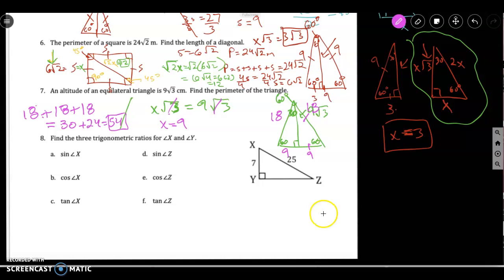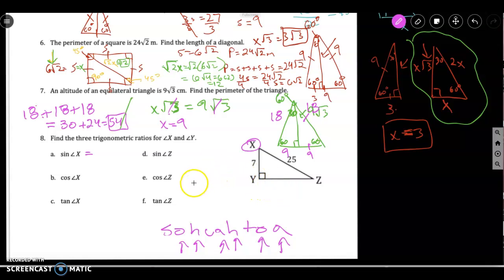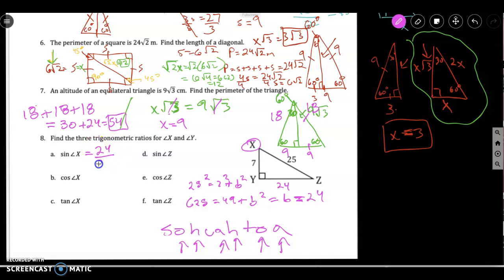Right Triangle Test Review #3